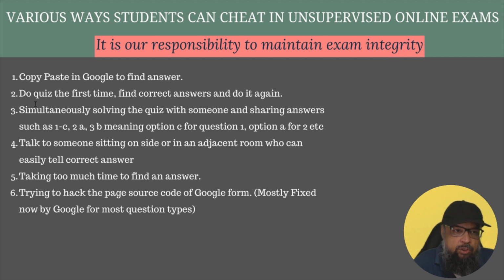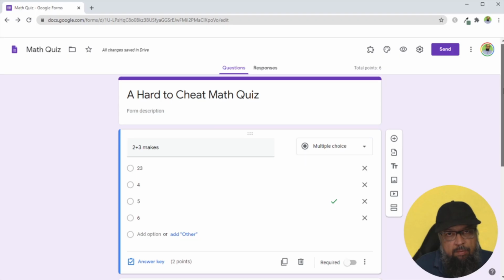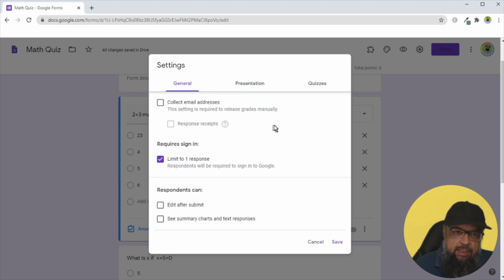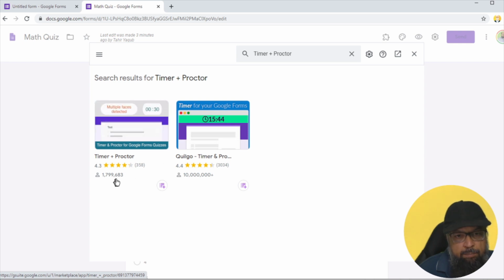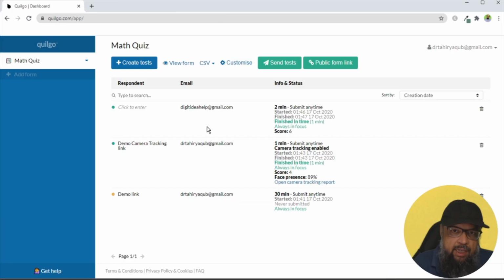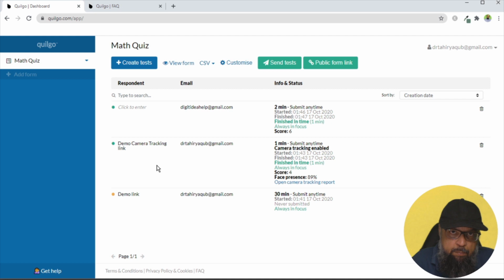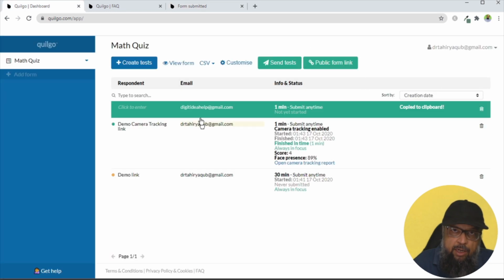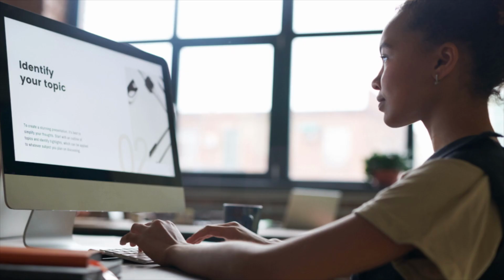How to Prevent Cheating in Google Forms with Quilgo Timer and Proctoring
In this video, you will learn how to prevent cheating in Google form quizzes by using an add-on called Quilgo Timer and Proctoring. I will show you a complete demonstration of the Quilgo Add-on for Google forms with a step by step process of installation, configuration and use. First, we will look into some of the ways, the student can do cheating in online quizzes and exams and then I will show you two methods to prevent cheating in Google form quizzes. The first method is by using built-in features of Google forms such as quiz settings, general settings and presentation settings. The second method of preventing cheating in Google forms is by using Quilgo  Timer and proctoring application. You can use Quilgo to get a Time on Google form and to conduct a proctored exam. Another add-on which you may use for conducting a proctored exam is timer + proctor. I will demonstrate how to install, use and configure the Quilgo add-on for getting a timer on google forms and for camera tracking your students in an online exam. It is important to note that you have to give clear instructions to your students if you are using a timer. The reason is that if you are using a time limit on Google form quizzes and you are using Quilgo add-n but your students do not submit their quiz within the time limit then the quiz will close and they won't be able to submit whatever they have completed. Also for camera tracking using Quilgo, you must tell your students how to set the camera so that you could see them looking at their screens with Google quiz opened in front.
▶ A G U I D E F O R O N L I N E C O U R S E C R E A T O R S